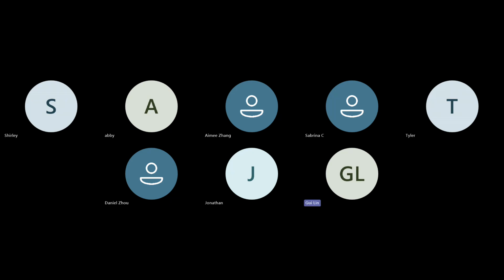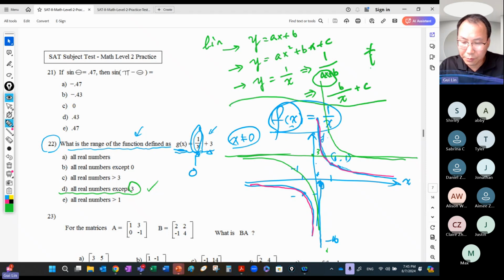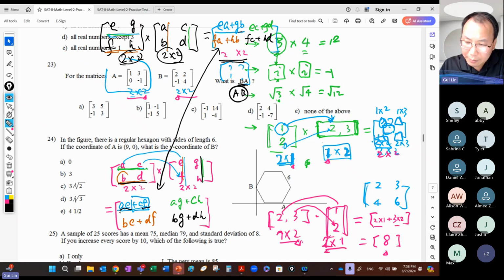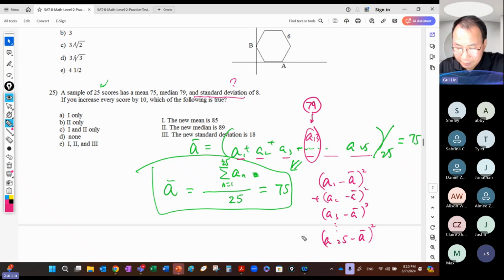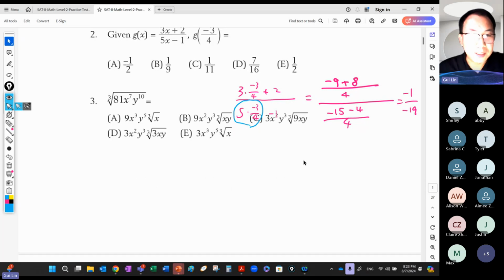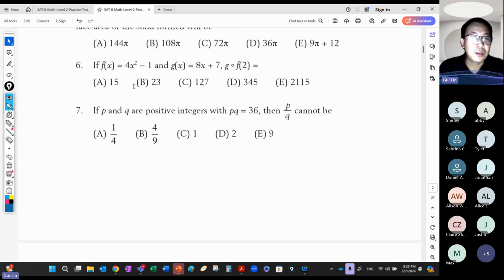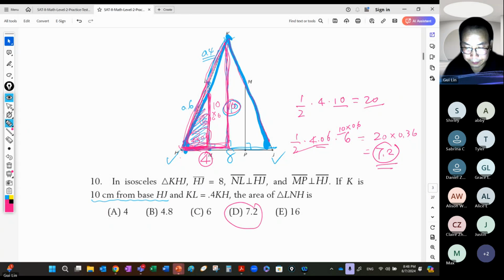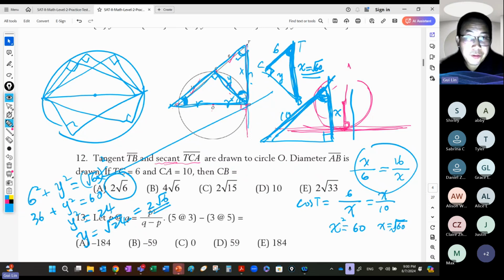SAT Math Week 9: Subject Practice A (Q21-25) and B (Q1-12)